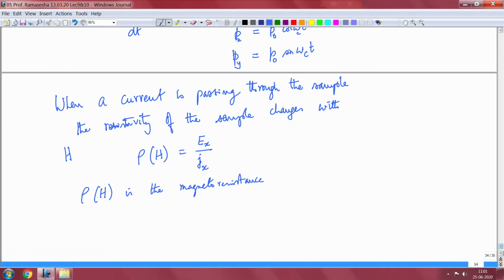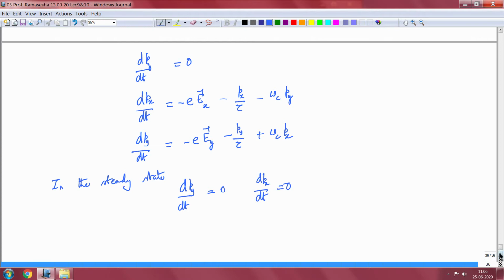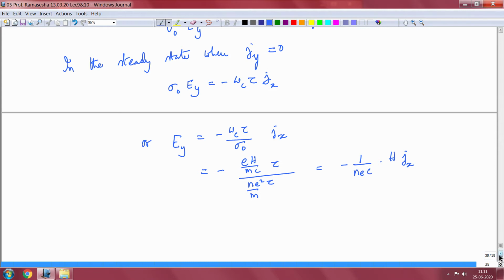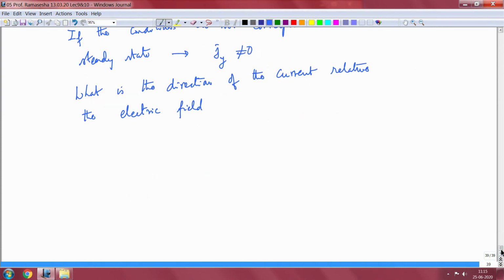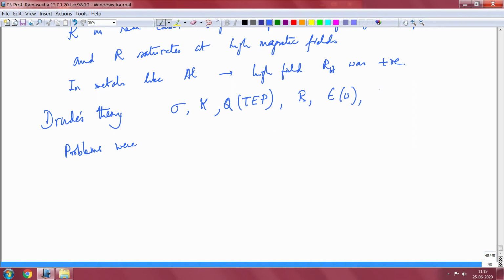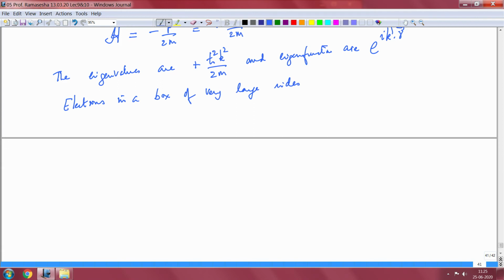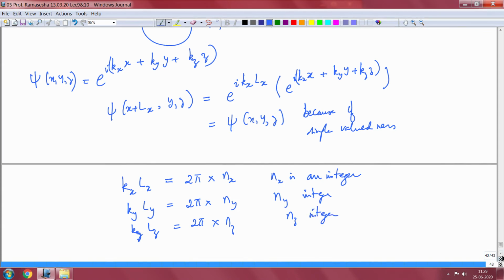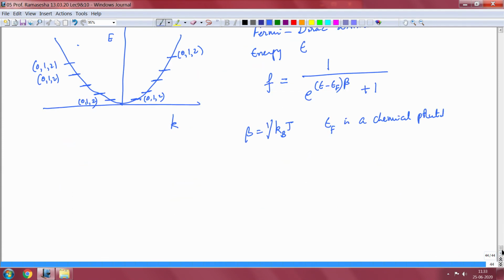Lec 14 Drude’s classical free electron model – 4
Hall effect, magnetoresistance, Hall coefficient, Fermi-Dirac distribution